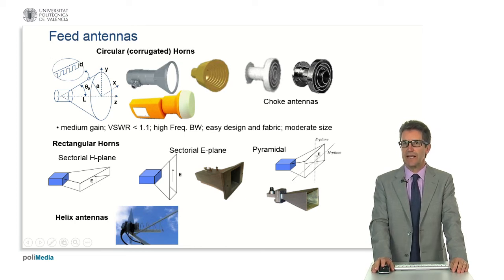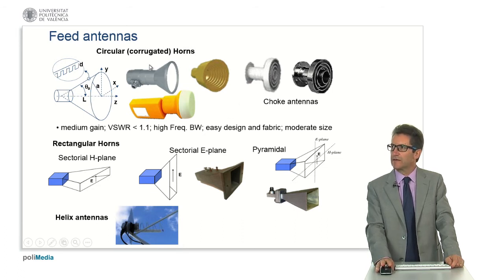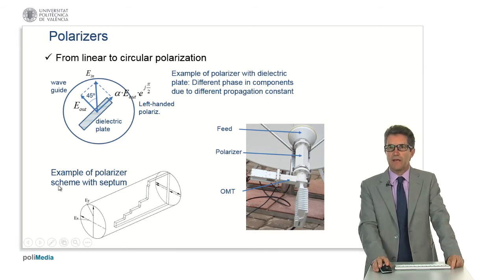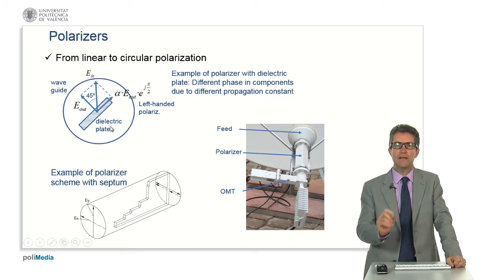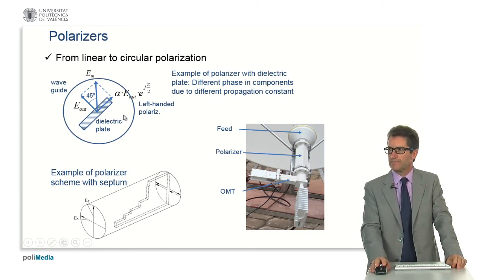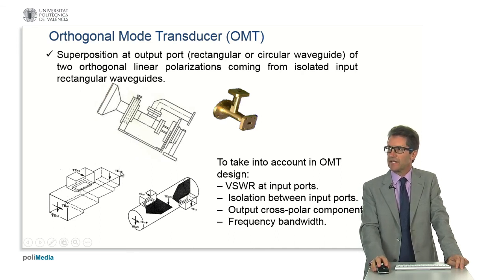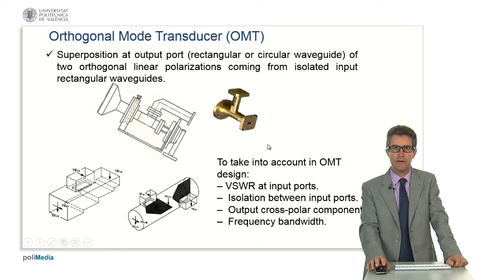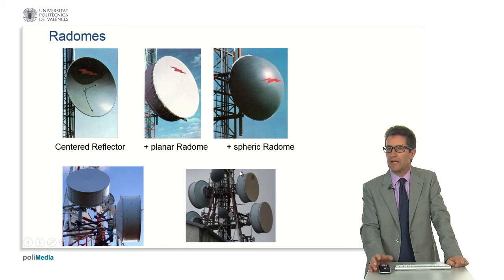Reflector antennas. Feed antennas, Polarizers, Orthogonal Mode Transducers (OMTs), Rad | 40/62 | UPV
Título: Reflector antennas. Feed antennas, Polarizers, Orthogonal Mode Transducers (OMTs), Radomes

Descripción automática: In this video, the presenter, a professor from the University of Abele, provides an overview of reflector antennas, focusing on key components such as feed antennas, polarizers, and their respective elements found in reflector antenna configurations. The discussion begins with feed antennas, describing their placement at the focus of parabolic reflectors and the common use of horn antennas due to medium gain, bandwidth, and moderate size suitable for the parabolic geometry. The horn antennas discussed include circular or corrugated types for their symmetry and reduced tip diffraction.

The video then shifts to polarizers, which are essential for transmitting or receiving circular polarization. The professor explains the design of polarizers using a dielectric plate at a 45-degree angle to split the incident field into components that achieve circular polarization at the output. Alternative methodologies, such as sectoral and helical designs, are also mentioned.

Additionally, the presenter introduces the orthogonal mode transducer (OMT), which combines two orthogonal linear polarizations for polarization diversity in communication systems. The video addresses OMT design considerations, including input port matching, isolation, frequency bandwidth, and output.

Lastly, the video touches on related antenna elements such as radomes and feed horns, which are used to protect the system from environmental elements and maintain temperature stability. The lecture wraps up by summarizing the discussed components of reflector antenna systems, including their practical applications in communication towers and the importance of environmental protection for optimal performance.

Autor/a: Las-Heras Fernando